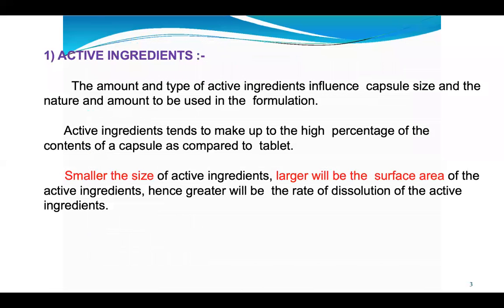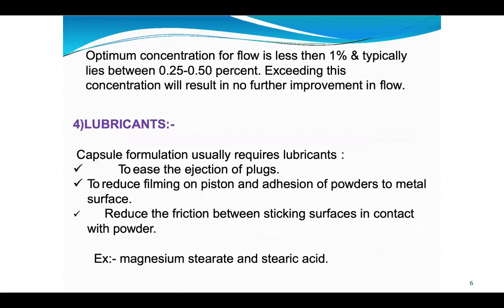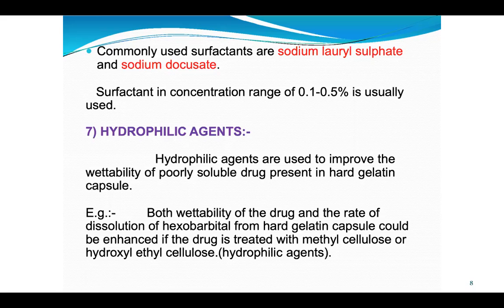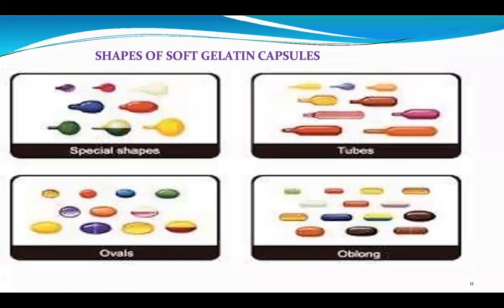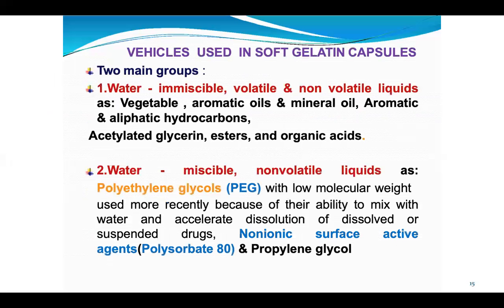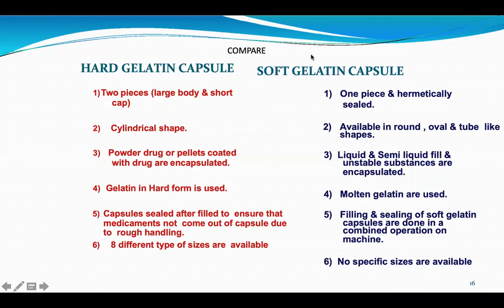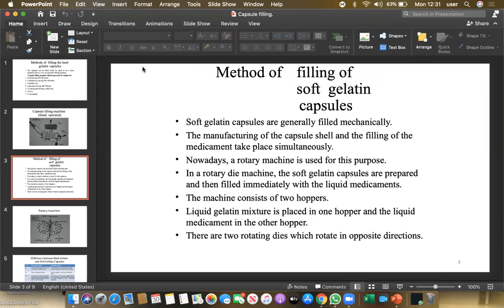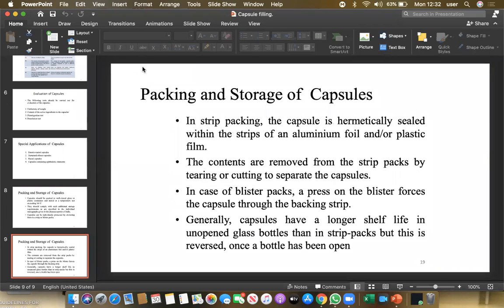FORMULATION OF CAPSULE DOSAGE FORM.2.PHARMACIST.MOHAMMAD RIAZ BHATTI.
DOSAGE FORM SCIENCES.